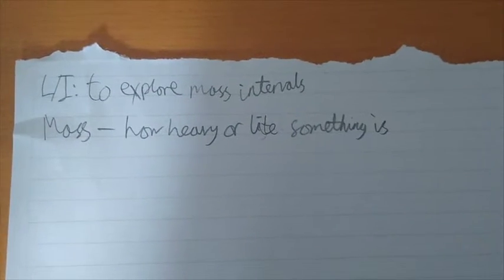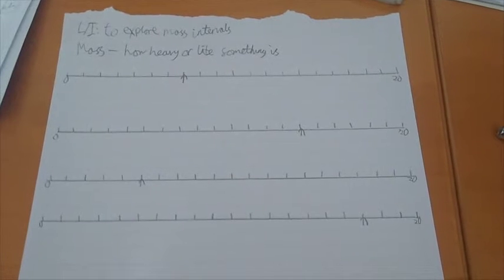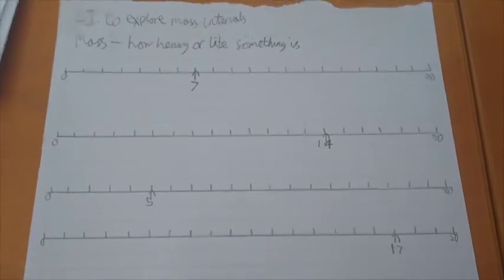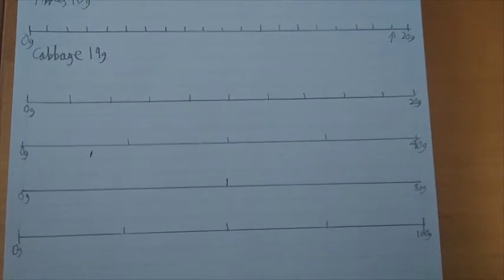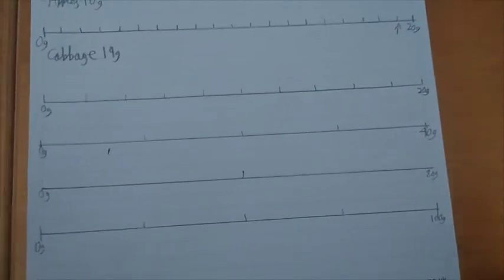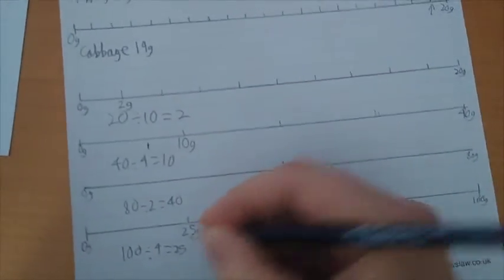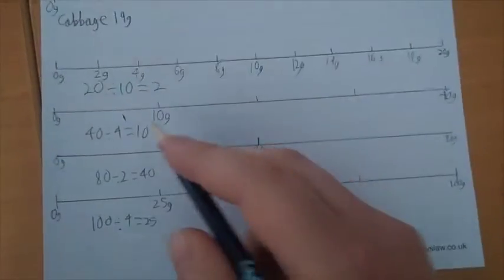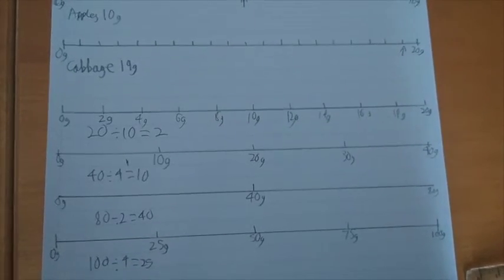16.06.20 Year 3 Maths - AMBER GROUP: Exploring Mass Interval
Tuesday's Maths lesson for Year 3 AMBER GROUP.